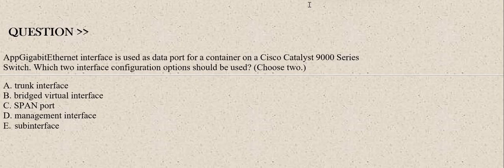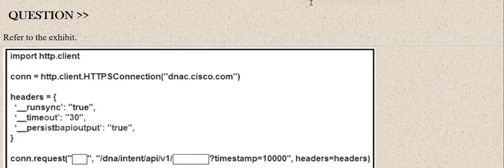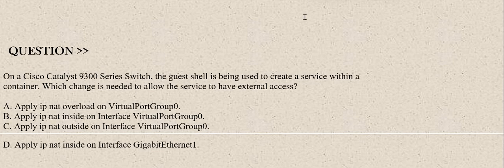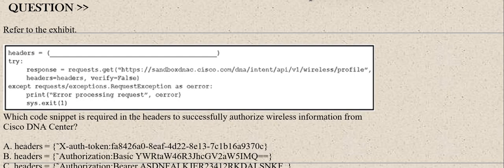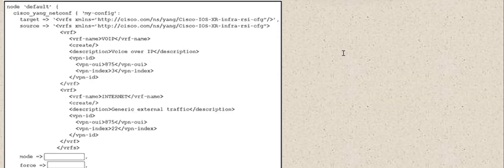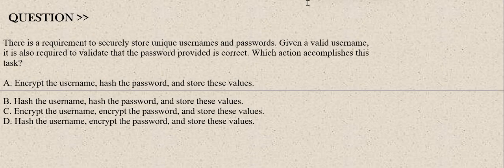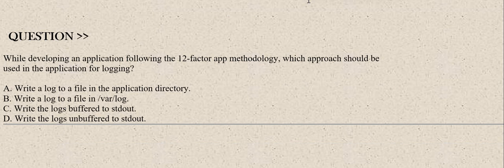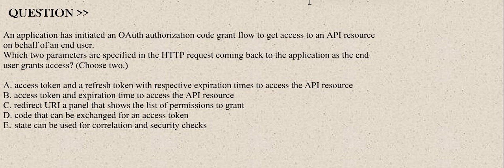Part#8: Cisco DEVCOR 350-901:Developing Applications using Cisco Core Platforms and APIs- Real Q&A